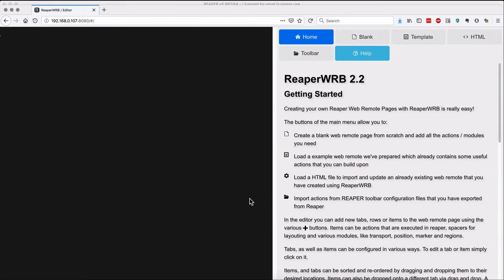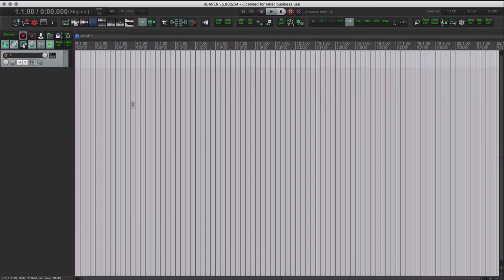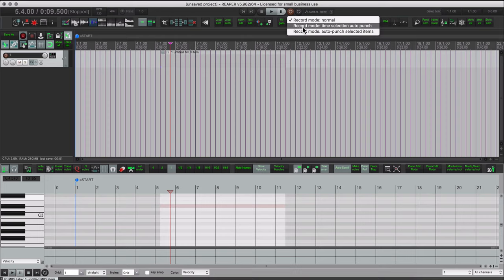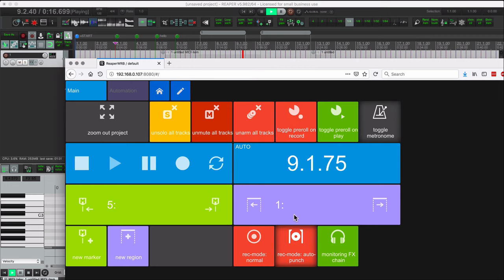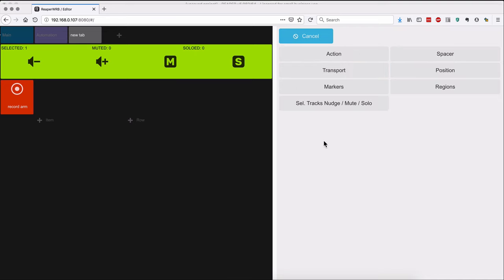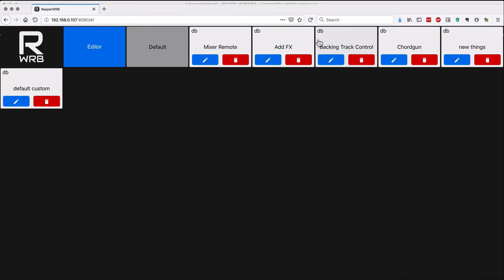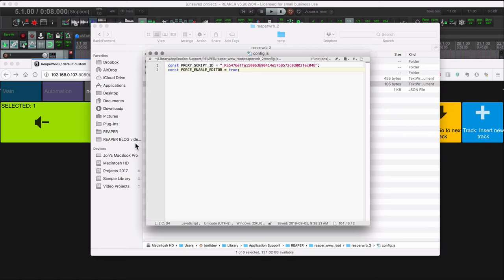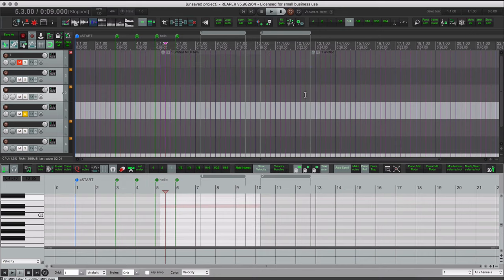ReaperWRB 2.2 update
Learn about the new features in the 2.2 update for ReaperWRB.
- ReaPack support is back
- New selected track module
- Trigger MIDI actions
- MIDI action search
- Live update of marker and region names
- better toggle state updating